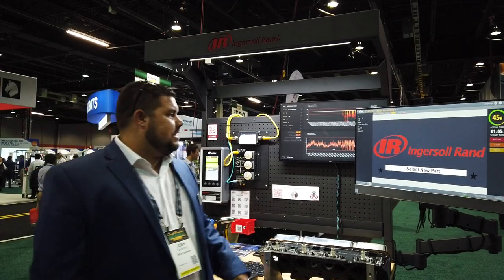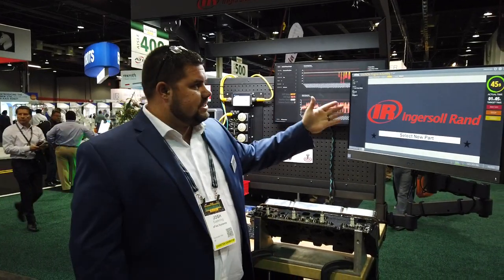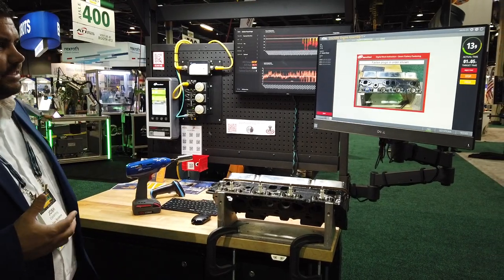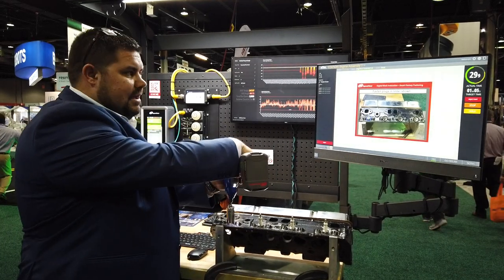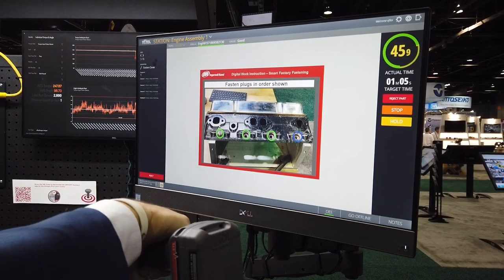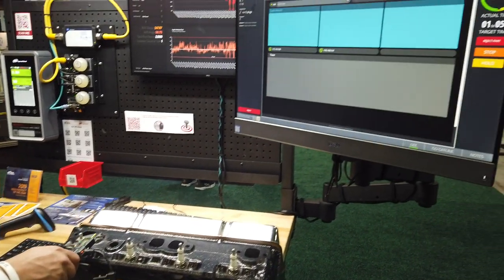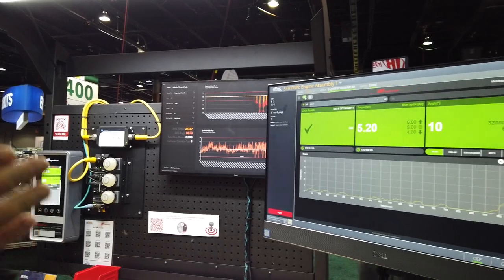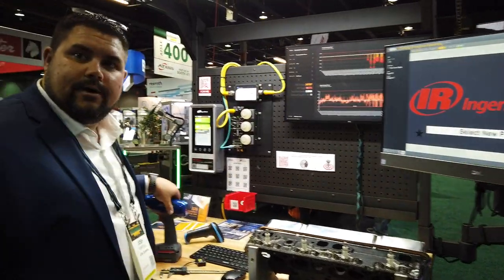Integrated Smart Factory Fastening - eFlex Software Demo with Ingersoll Rand Fastener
eFlex Systems partners with Ingersoll Rand at The Assembly Show 2019. View a live demo from the show floor of eFlex's software platform providing digital process control with embedded instructions and integrated fastening device control. Ensure operators use the right tool, at the right time, with the right tolerance levels.